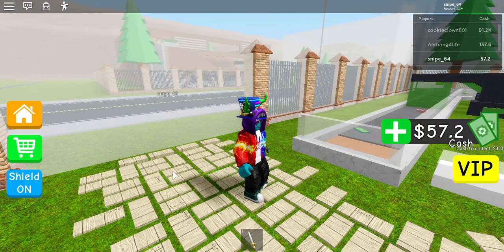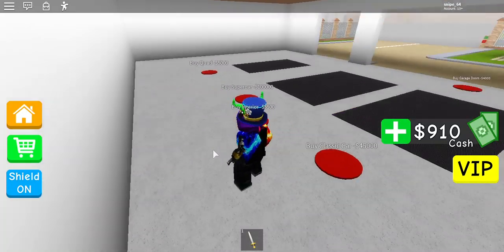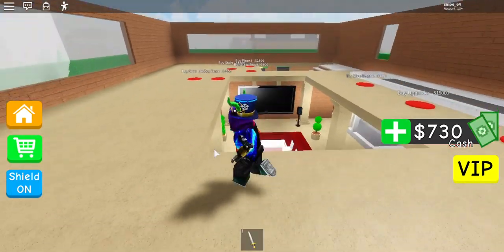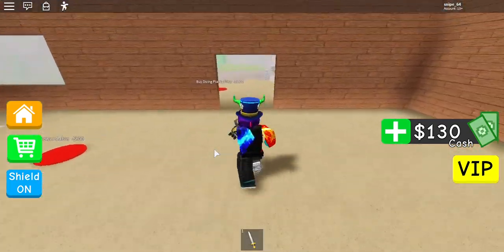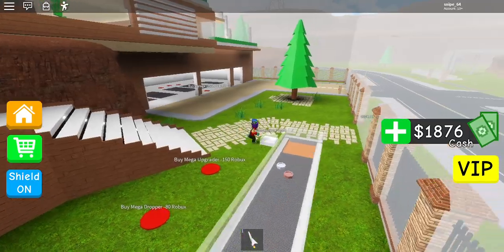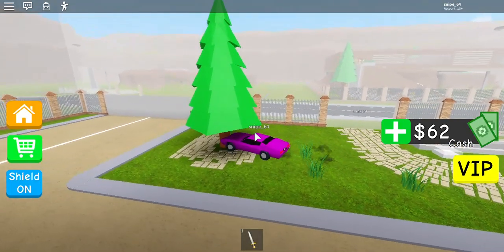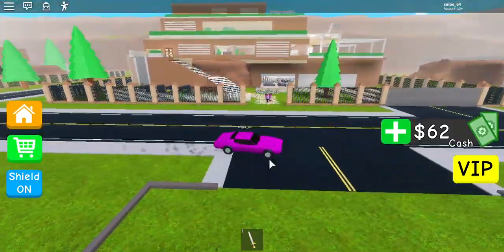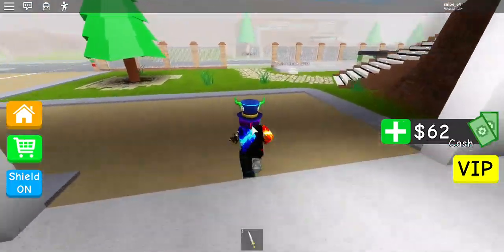MY BIG MANSION PART 3 :) (CARS!!!!!)